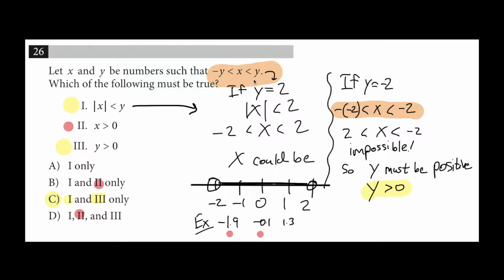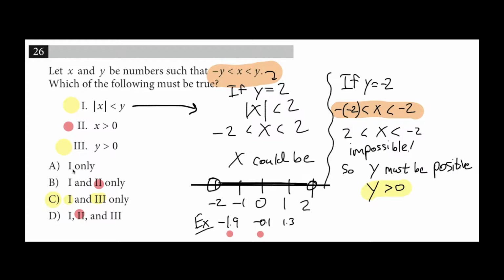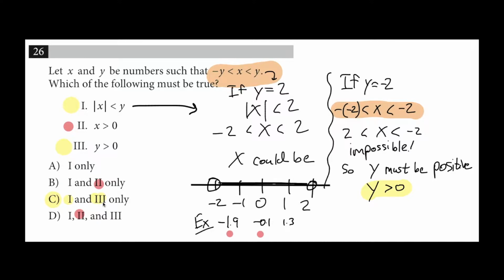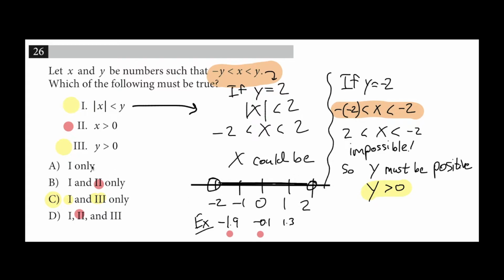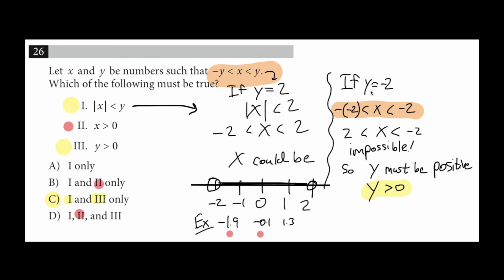SAT Practice Test 4 Section 4 Math with Calc Q26